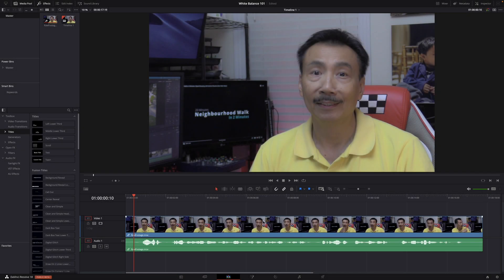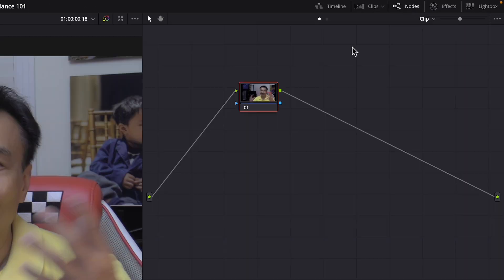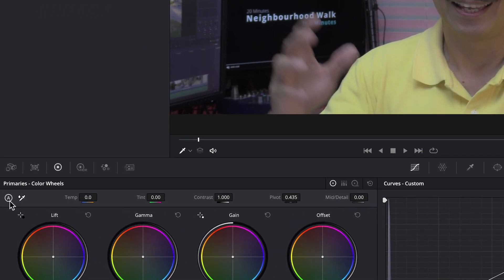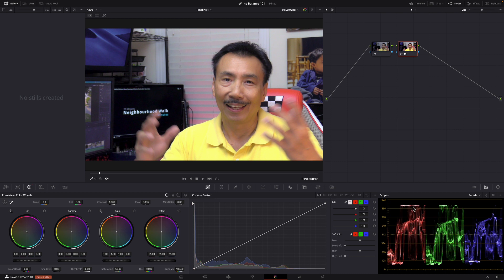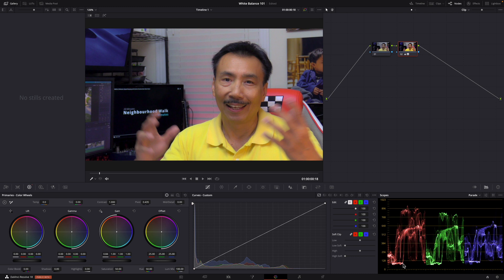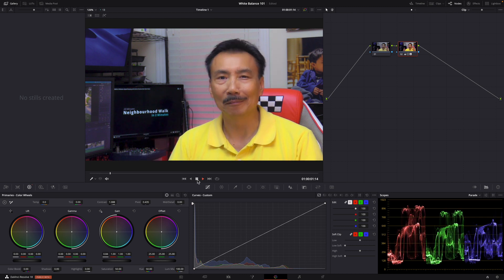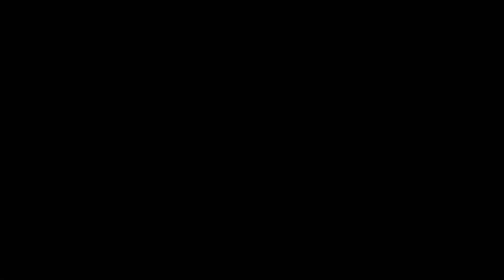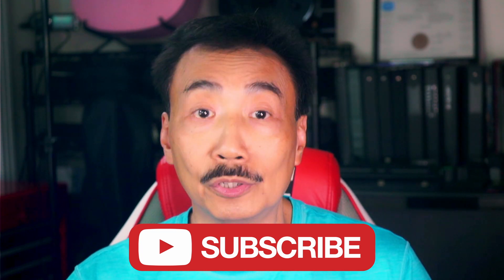DaVinci Resolve 18 - White Balance - Simplest Method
This is a quick video to show you the simplest way I White Balance my videos.  Some may not like this method, but it is the simplest.

Filmed with:
Sony a7S

Edited on:
DaVinci Resolve 18
Speed Editor